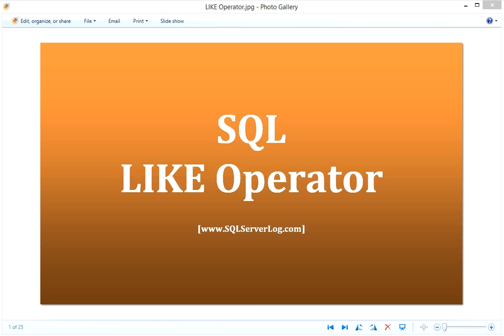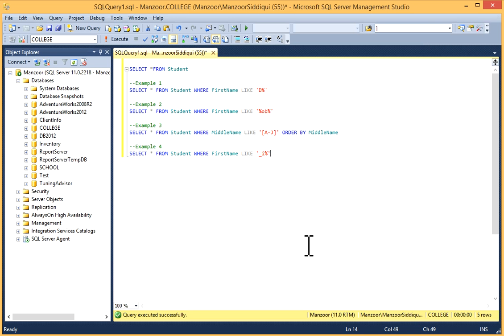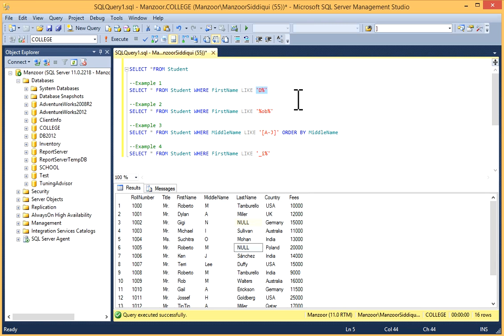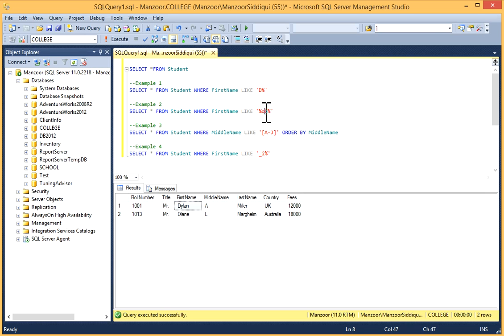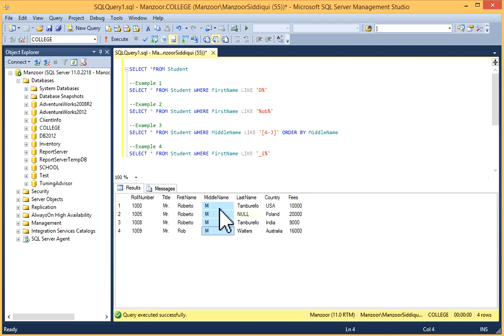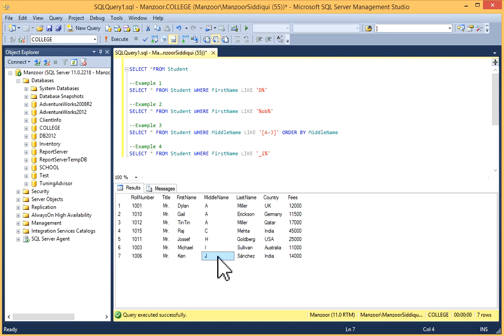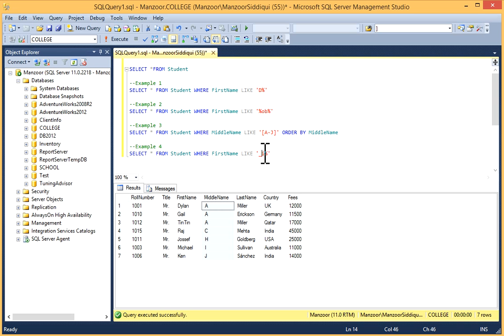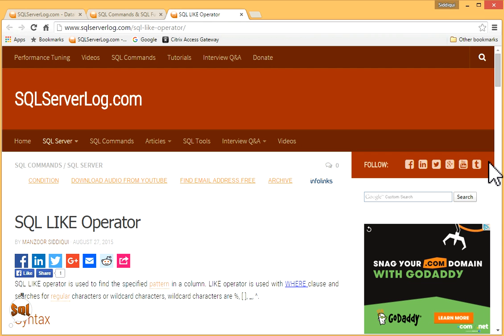25 - SQL LIKE Operator - Learn SQL from [HD]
Description:
This video is about SQL LIKE Operator in SQL Server [HD].